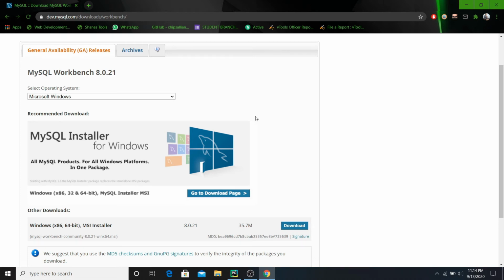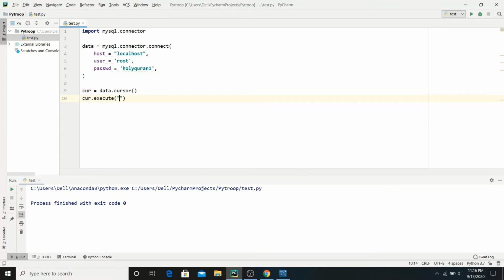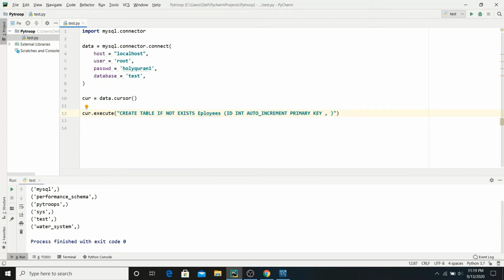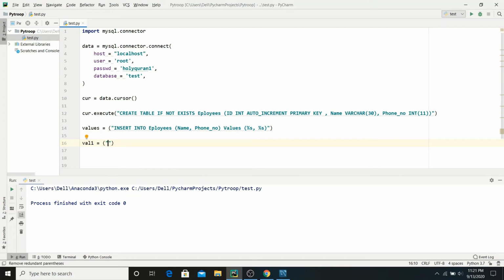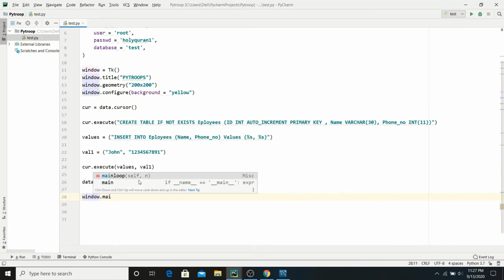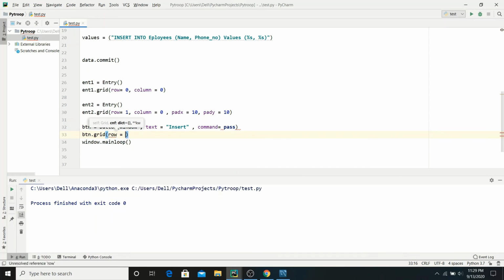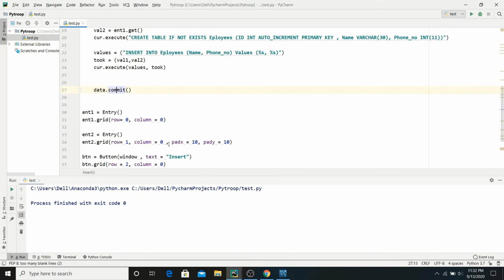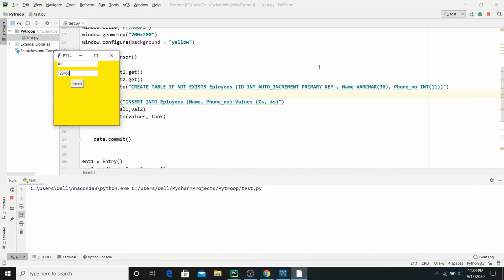Using DATABASE with Tkinter | Create Table and Populate Table [2020] Ep 12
EP 13 of Python GUI Using Tkinter is about how to connect your database with tkinter and how to  populating database using GUI.

Python GUI Using Tkinter is a series of python developers who want to develop Real World Applications with a creative and catchy Graphical user interface(GUI).